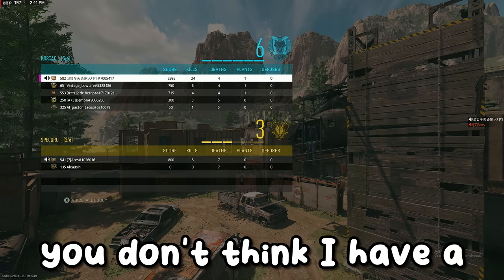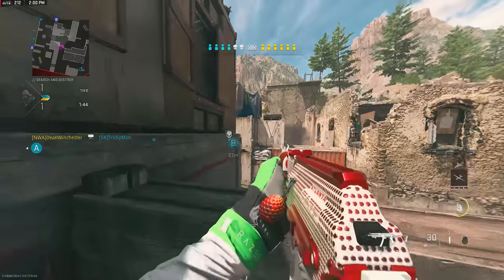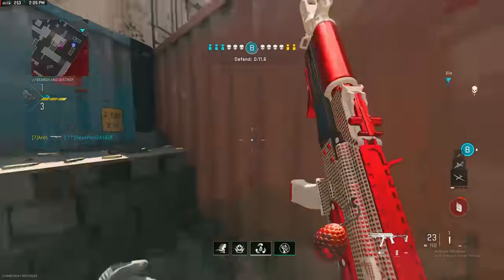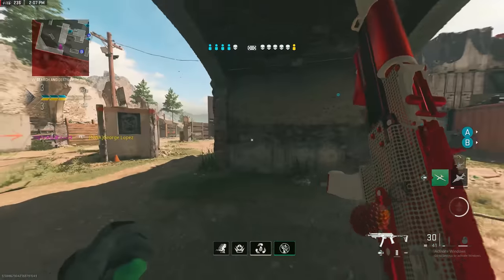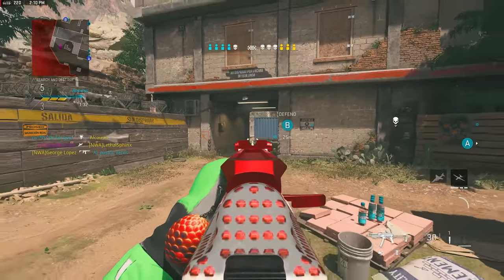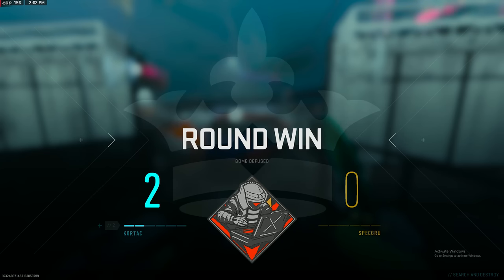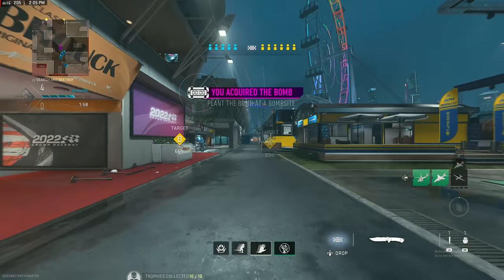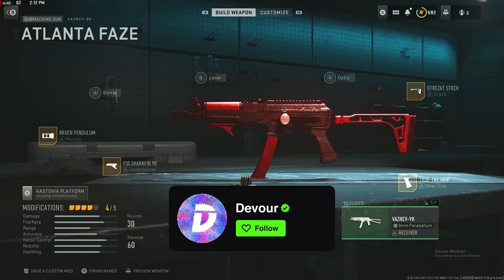They say I'm HACKING but don't know I'm TOP 0% in the world...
Modern Warfare 2 Search and Destroy with the Best Vaznev 9K class.

In today's video we're playing Modern Warfare 2 with the Best Vaznev 9K class. The loadout is located at the end of the video but please feel free to skip around. I Stream Modern Warfare 2 Search and Destroy right here on Youtube every other day so if you'd like to see gameplays like these live make sure to subscribe and join the devour fam today! Also if you're trying to get better at MW2 SND this is perfect channel to subscribe to as I'm always coming up with new tactics, jump spots and post bomb plant spots to take down the enemy team!

Follow my Kick for streams with gameplays like this done live !!! Kick.com/devour

The Best Vaznev 9K class Setup
- FSS Sharkfin 90 (Underbarrel)
- Otrezat Stock
- True Tac Grip (Rear Grip)
- Bruen Pendulum (Muzzle)

The tuning for this Best Vaznev 9K class is at the end of the video if you want to maximize attachments.

Using this Best Vaznev 9K class Setup you'll be able to kill your enemies in record time! This gun is perfect for use in the MW2 SND! Watch the video and see for yourself how fast and efficiently you can take out your opponents with this powerful weapon!